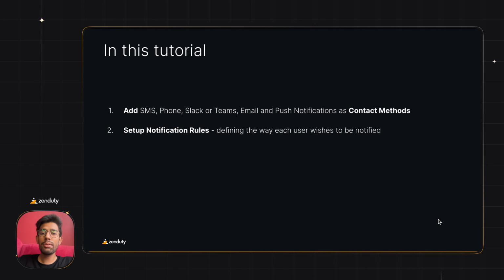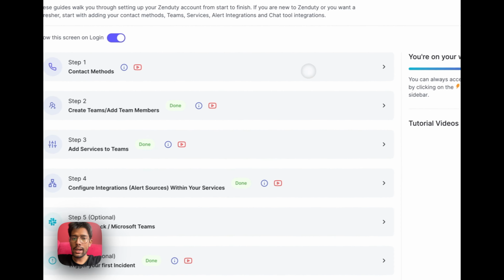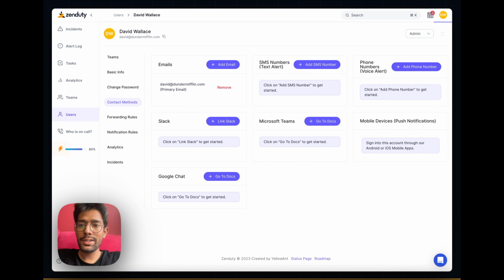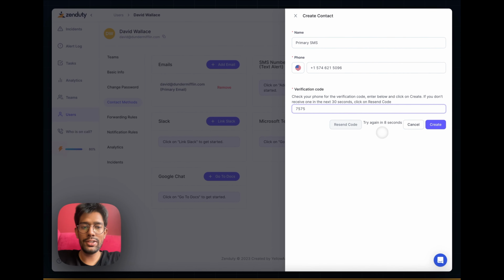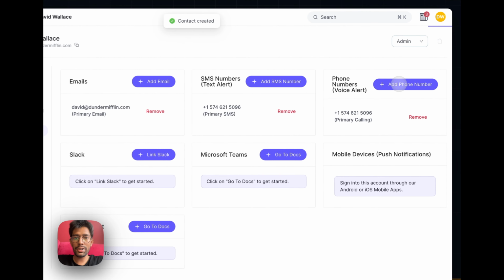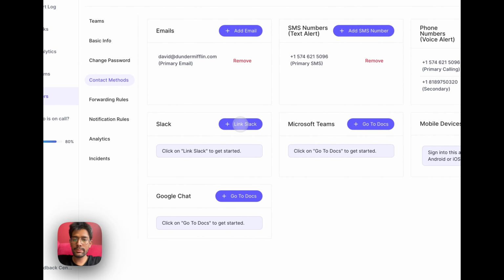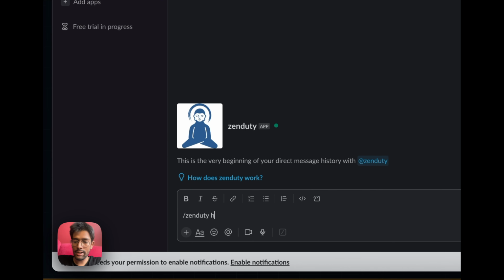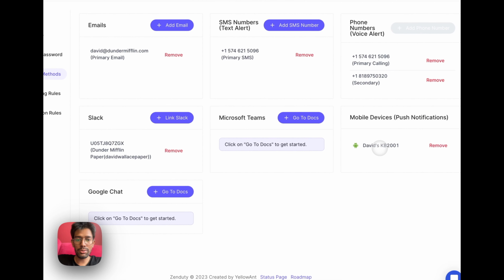Tutorial 2 - Contact Methods